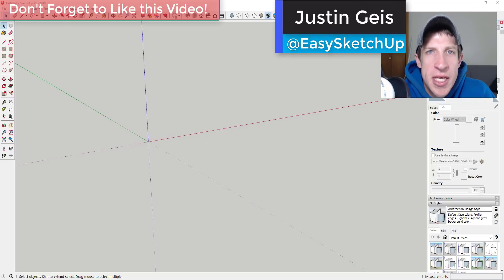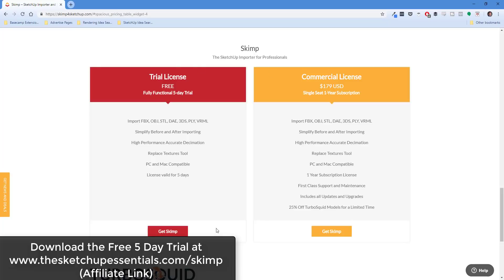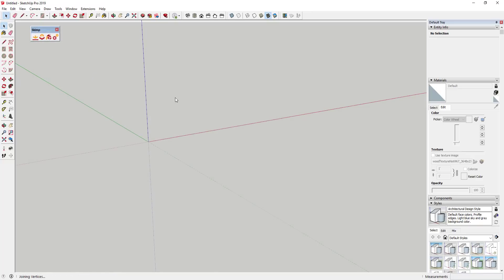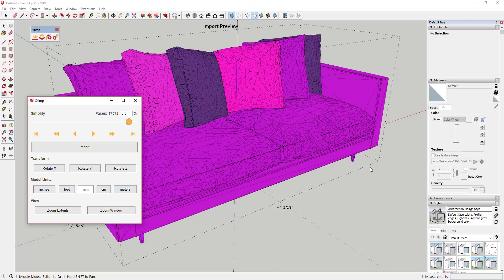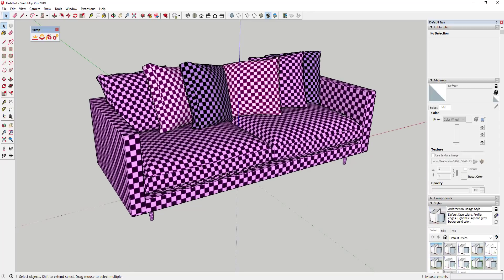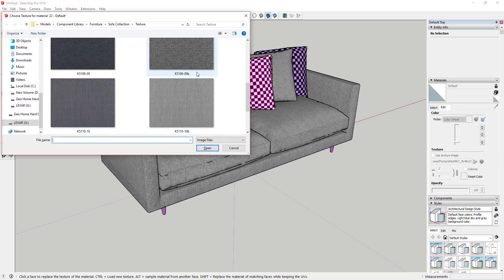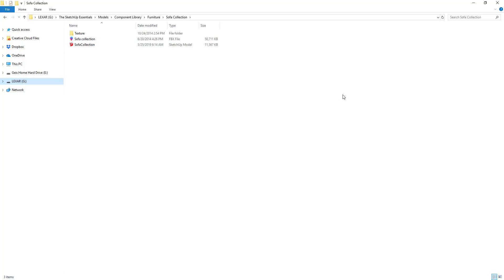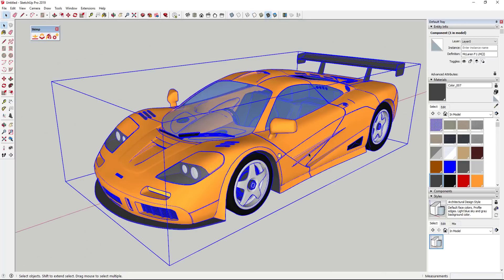Import HIGH POLYGON MODELS in SketchUp with Skimp!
In this video, learn about Skimp - a new extension from MindSightStudios that lets you import and simplify high polygon geometry in your SketchUp models!